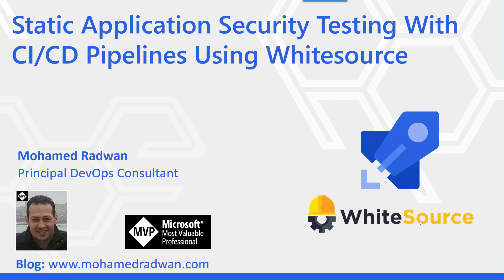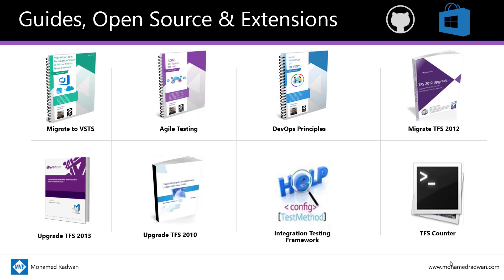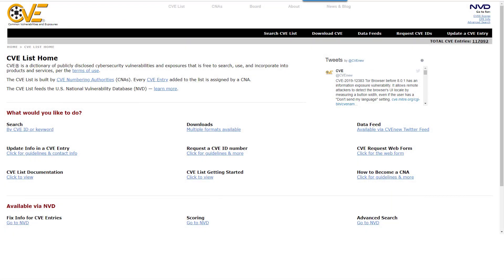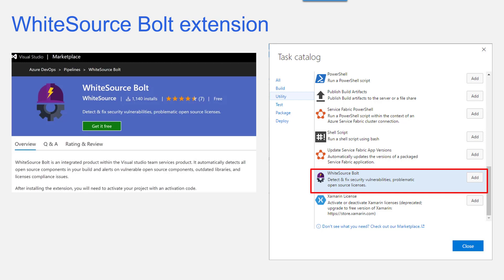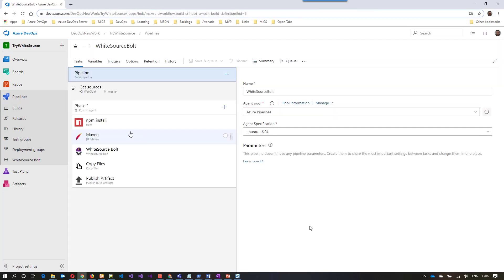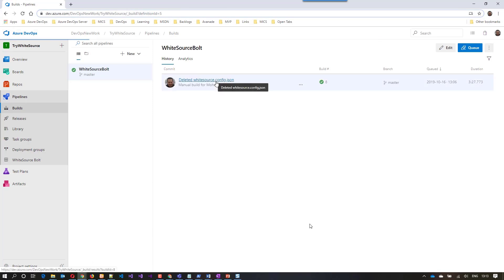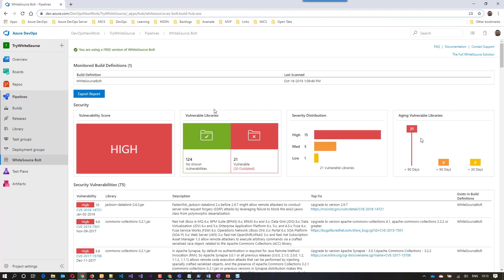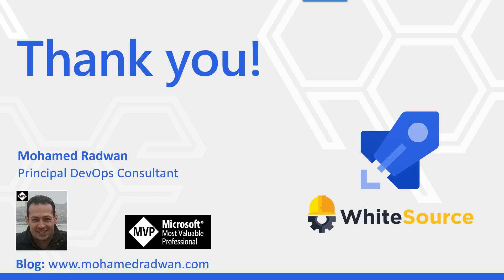Static Application Security Testing With CICD Pipelines Using Whitesource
In this video, you will learn how to run Static Application Security Testing with CICD Pipelines Using Whitesource in order to scan and check for Vulnerabilities in OSS (Open Source Libraries).

Also, to check for OSS (Open Source Libraries) allowance and outdated.

You will get more info about Common Vulnerabilities and Exposure Database and National Vulnerabilities Database.

You will learn how to configure and run security scan for Azure Pipeline using Whitesource Bolt and how to read the security scan report

Using WhiteSource, you can detect and find vulnerable open source libraries and components, generate complete open source inventory reports of all open source libraries per project or build.
Also, enforce open source license compliance and show its allowance, including dependencies’ licenses and identify outdated open source libraries with recommendations to update and how many versions released since the out that being used in the project.